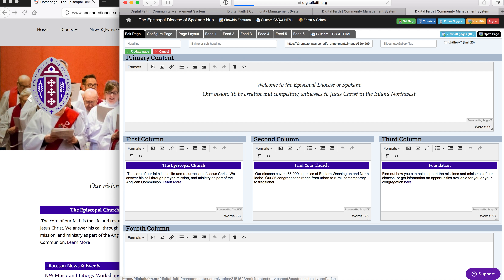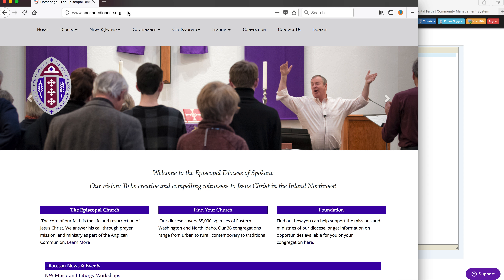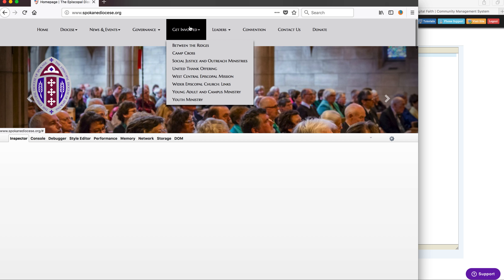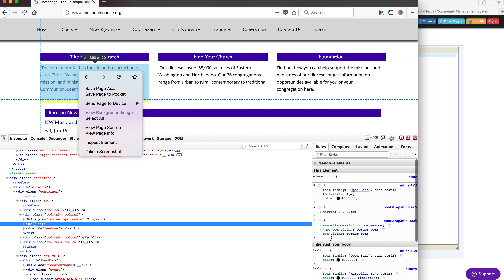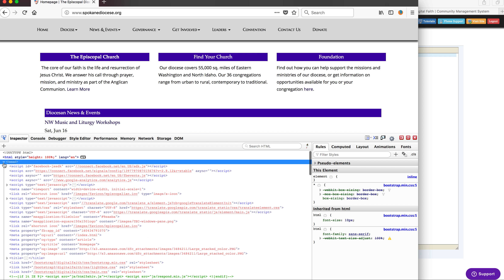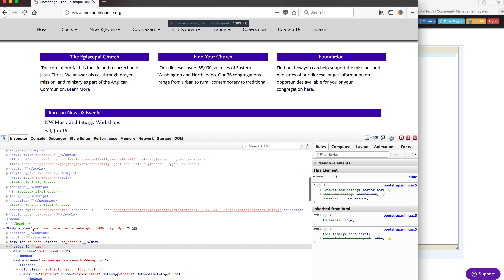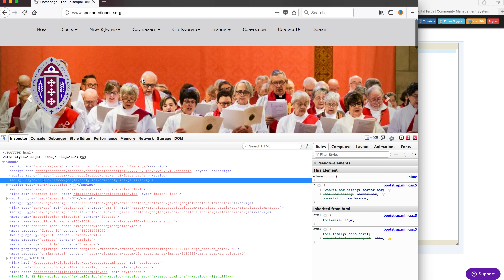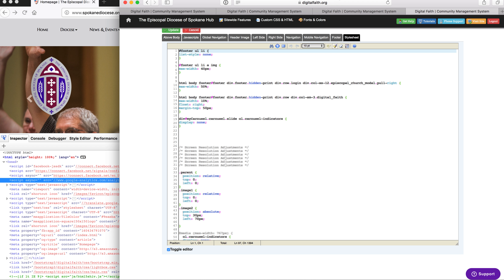css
The Digital Faith community management system